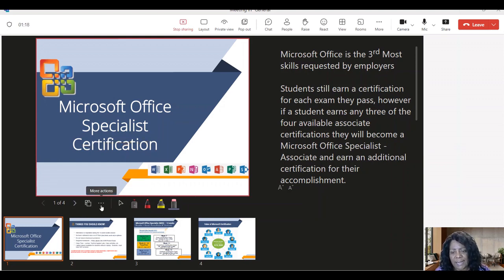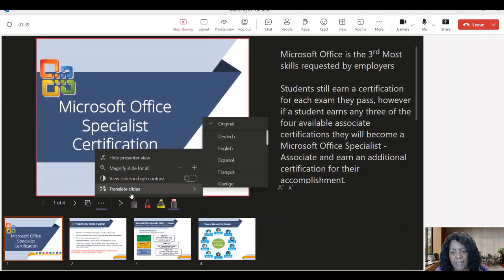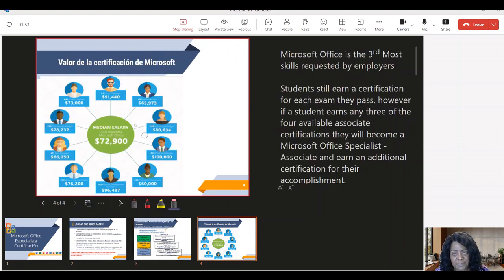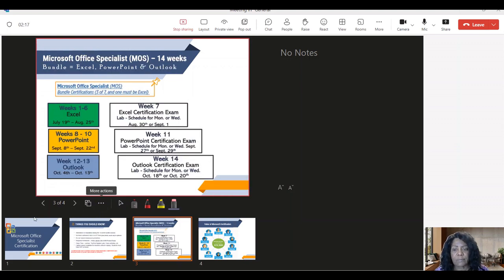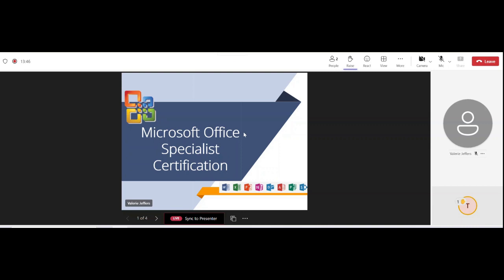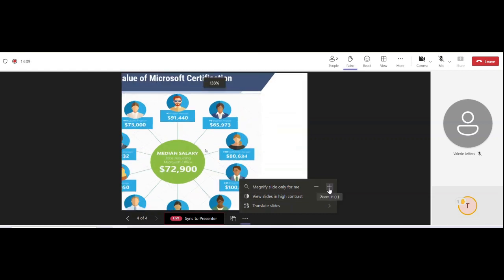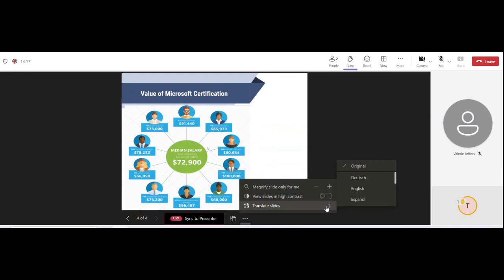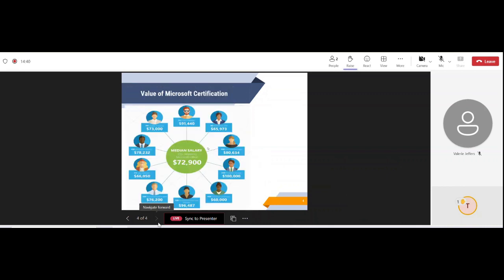PowerPoint in Microsoft Teams: Present with Notes, Slides, and Audience Interaction